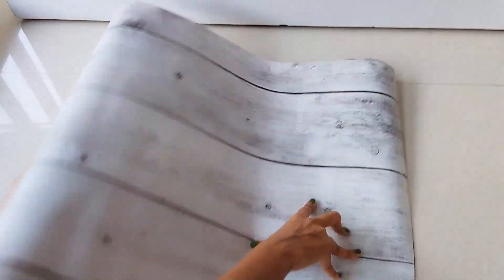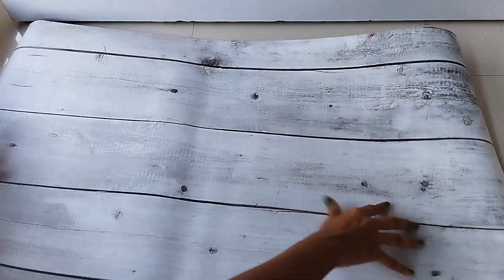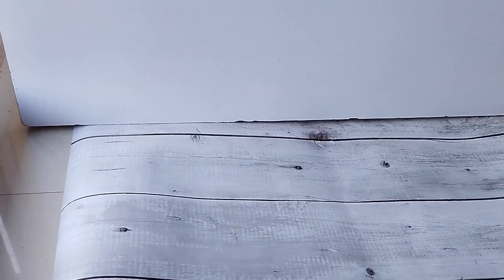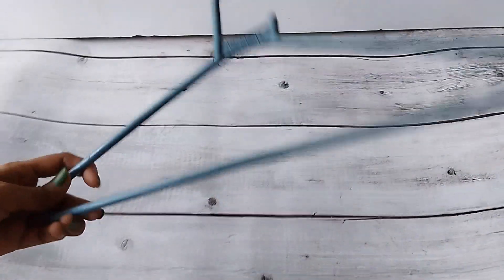0 COST TRIPOD! How to record video if you don't have tripod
Sometimes finding correct tripod is quite challenging. Tripods are expensive and cheap ones doesn't last long and can cause your cell phone to fall. So what else option do we have when we don't have one? I use my own method to record videos you can also use the same if you find it useful.

Kindly note that this is my first time voice over video so I might sound under confident.